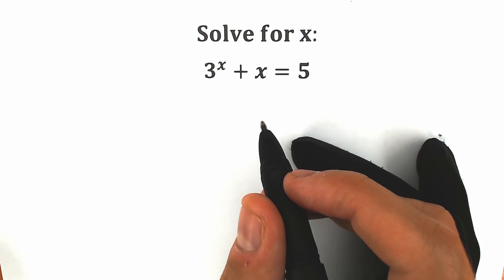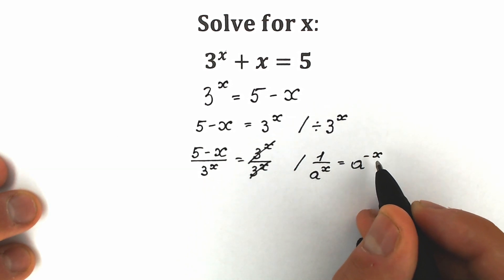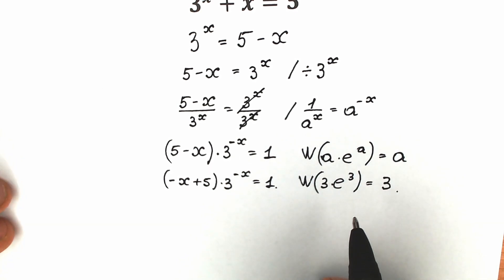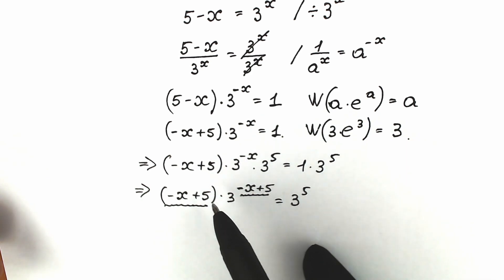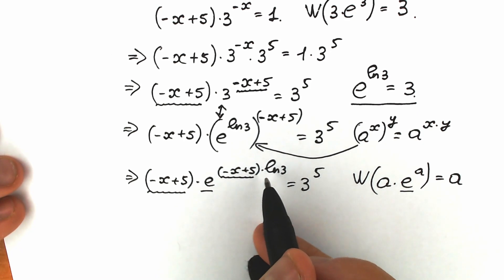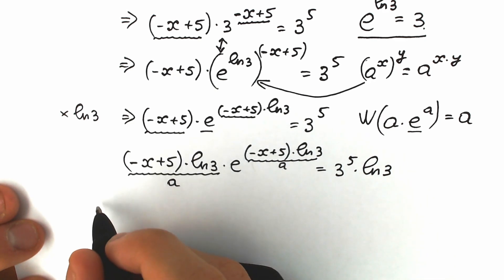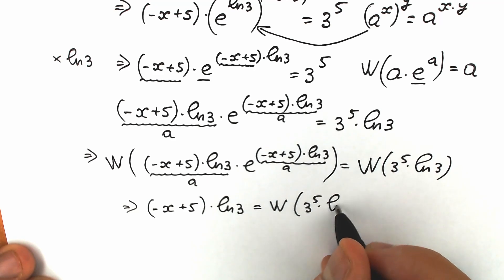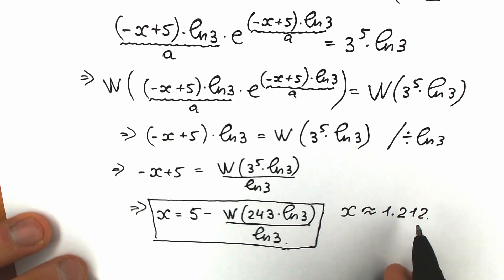Can You Pass Cambridge University Interview Question?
An Old Interview Question from Cambridge University